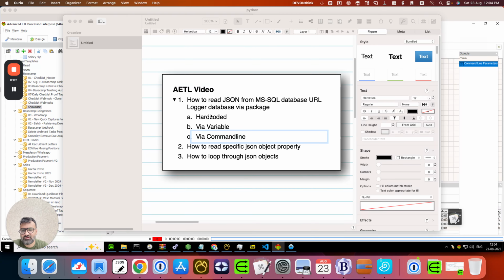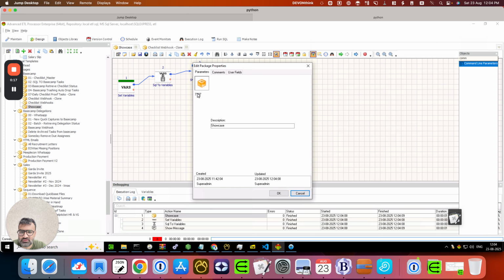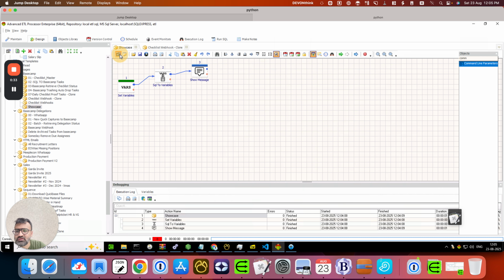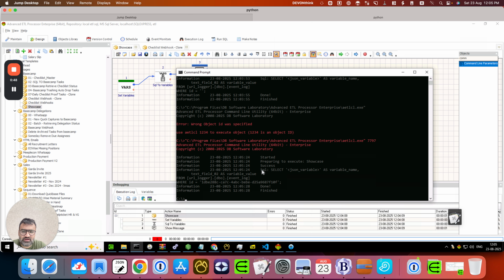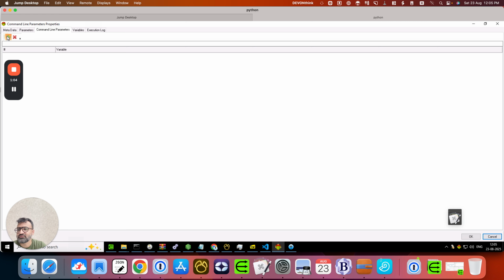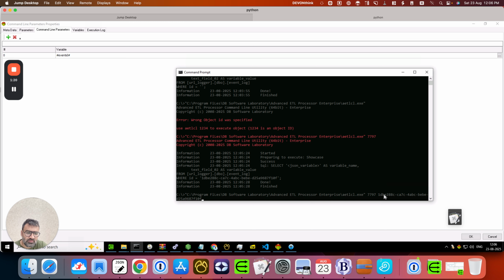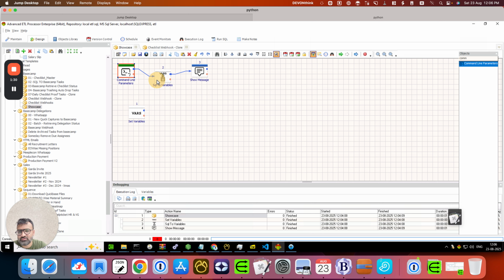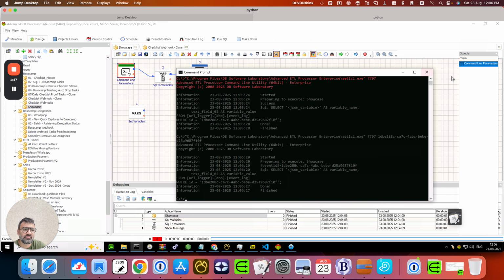04 URL Logger Reading JSON Objects from SQL Db via Command Line | Advanced ETL Processor Tutorial 🎥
In this video, we walk you through the process of reading a JSON object from a SQL database via the command line. We demonstrate how to run the package using the executable aetlcl.exe, starting with the object ID, which in this case is 7797. We also explain how to pass the event ID as a command line parameter, making it the second argument. Please make sure to follow along and replicate these steps in your own environment. Your action is to run the entire package from the command line as shown.

📌 *Got questions?*
Ask them on our support forum!